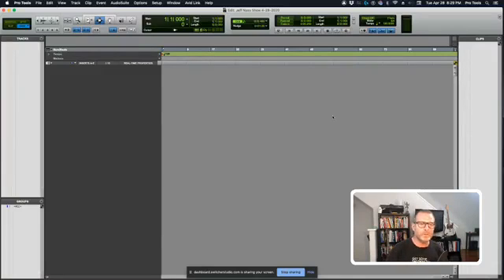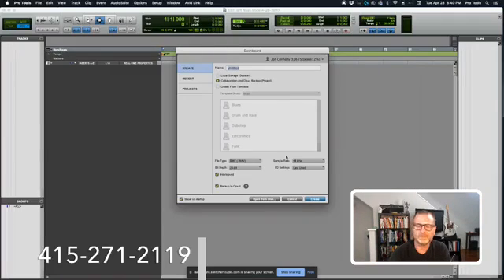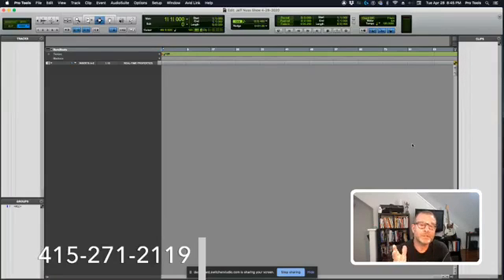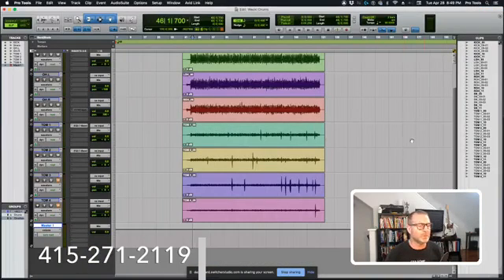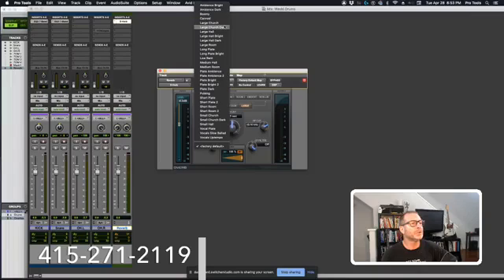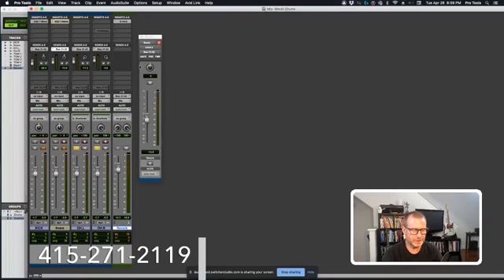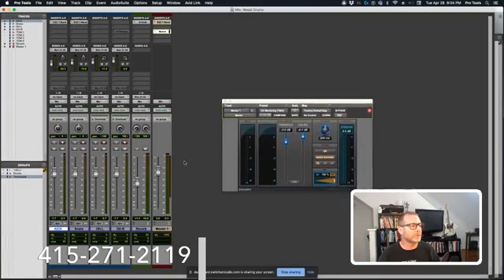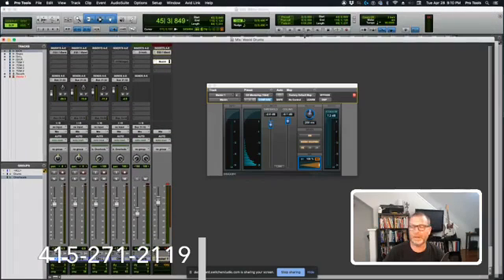ProTools and tech talk with JonConnolly - April 28, 2020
More ProTools and Tech talk.